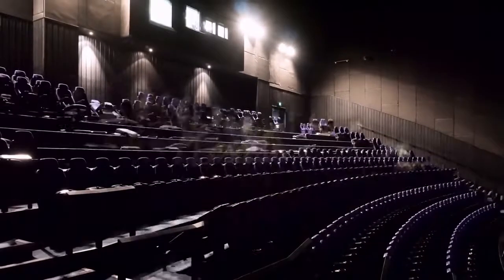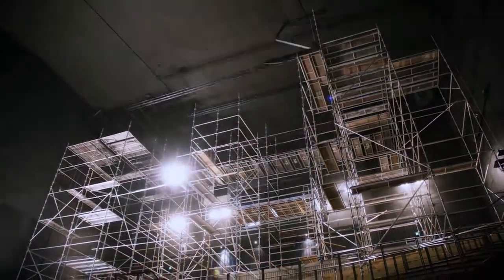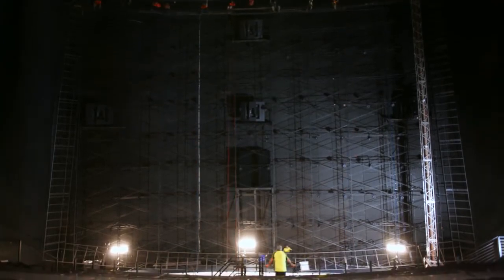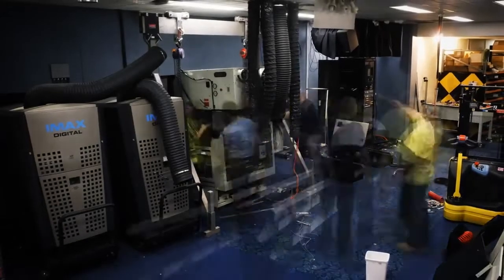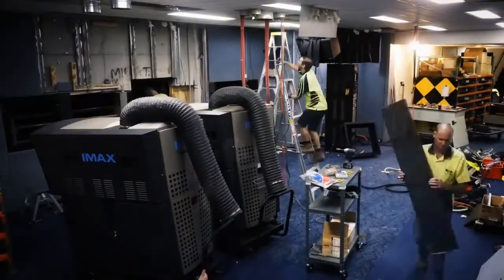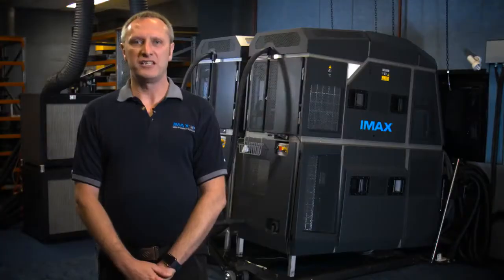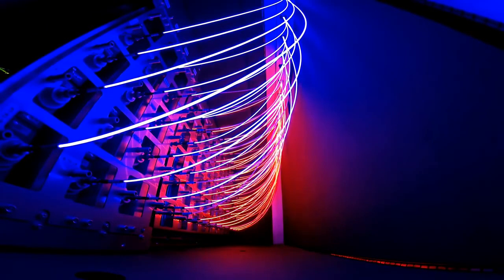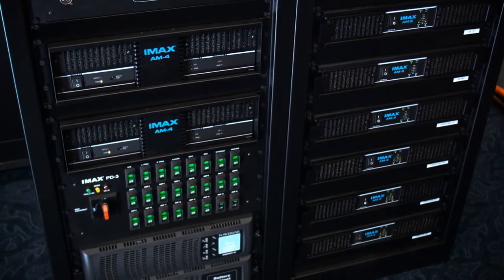IMAX Melbourne 2015 Laser Projection System Upgrade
In 2015, IMAX Melbourne installed an IMAX 4K twin Laser projection system, the first Laser projector ever installed in Australia and only the fifth IMAX Laser system in the world at that time. We've set our laser to stun!